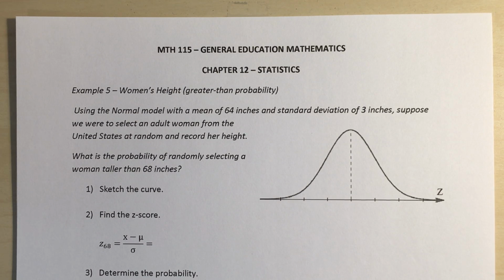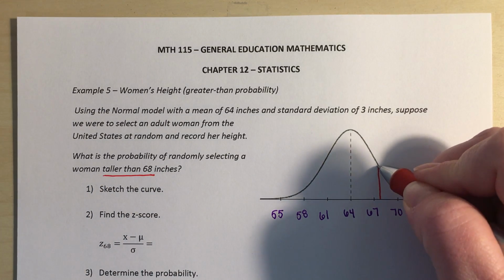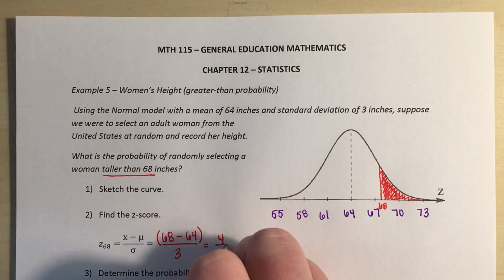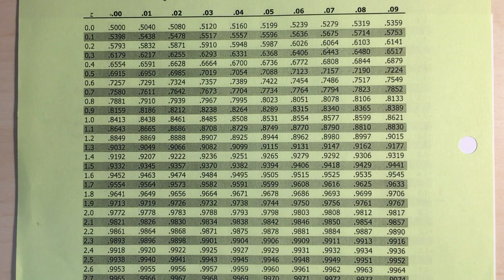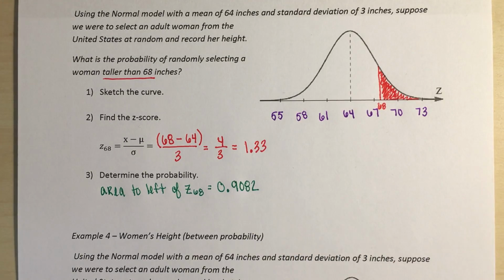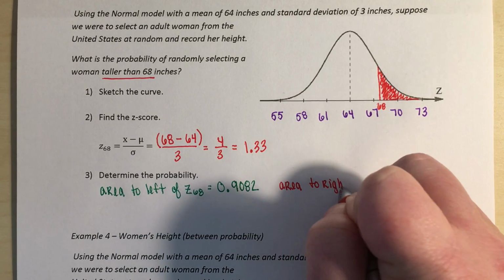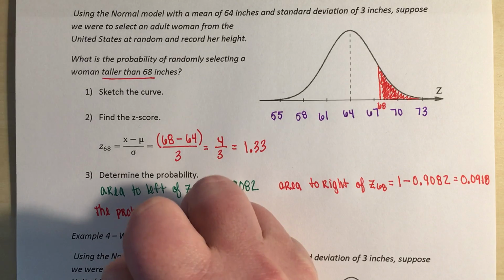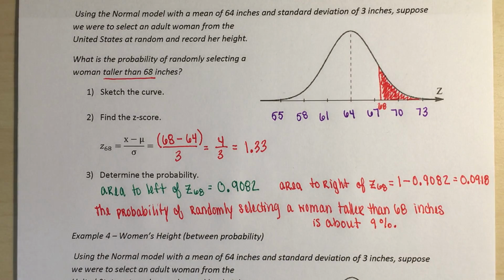Math 115 - Section 12.5: The Normal Curve - Finding a "Greater Than" Normal Probability